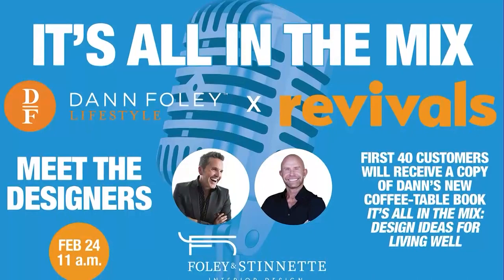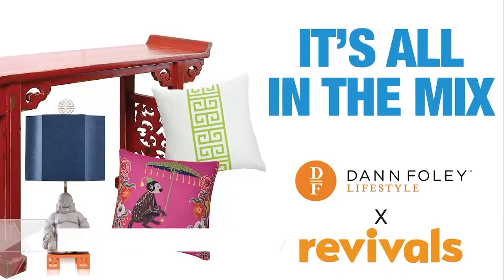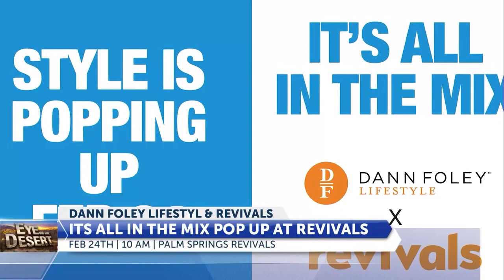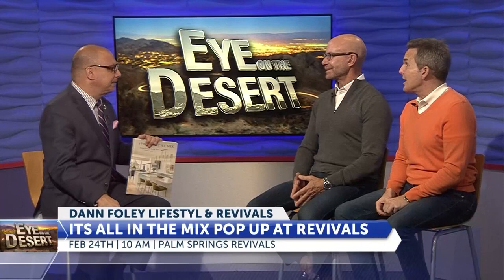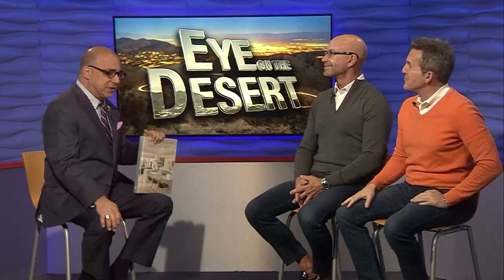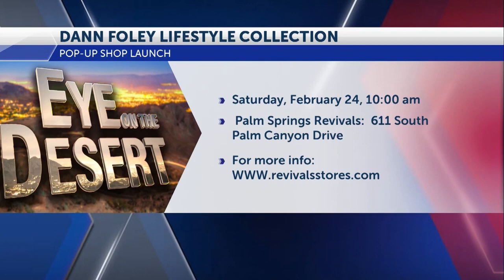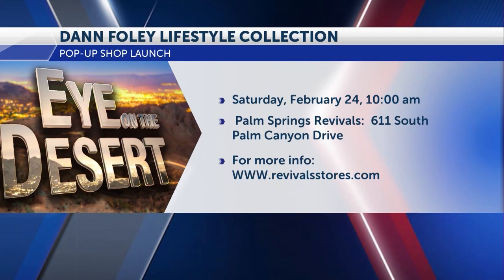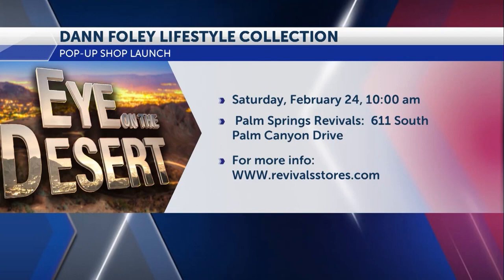Dann Foley & Beau Stinnette on Eye on the Desert with Patrick Evans for Dann Foley Lifestyle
Patrick Evans interviews Dann Foley & Beau Stinnette, of Foley & Stinnette Interior Design, on Eye on the Desert.  They talk about the Dann Foley Lifestyle Pop Up at Revivals Palm Springs, and Dann's new book It's All in the Mix.